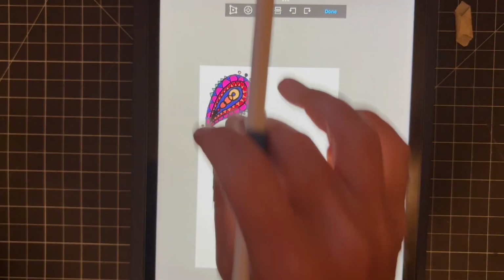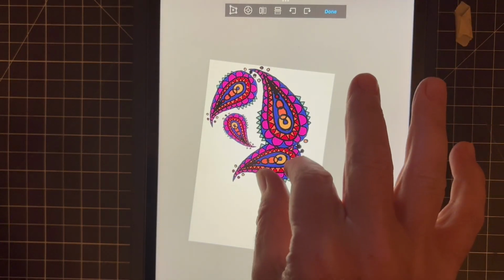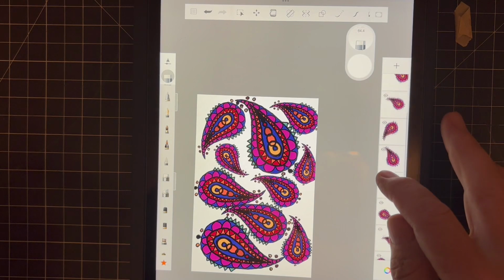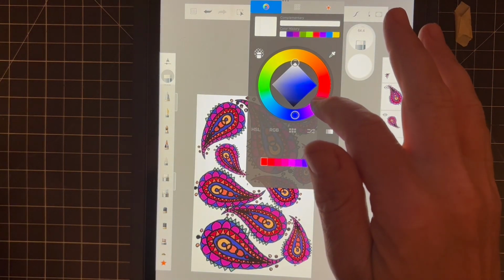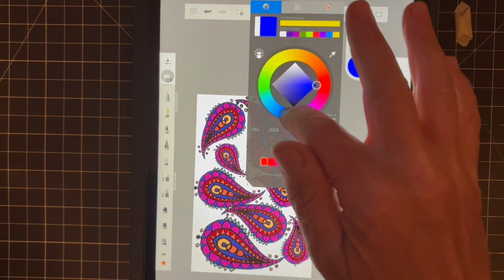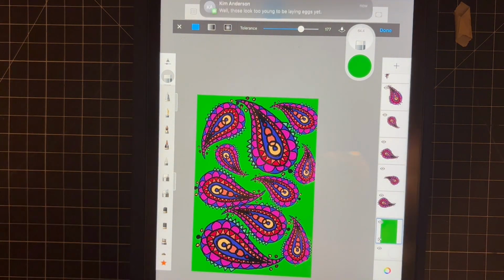Pattern Portrait 4b: 8th Grade Art Class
This is instructions for 8th grade Art class.